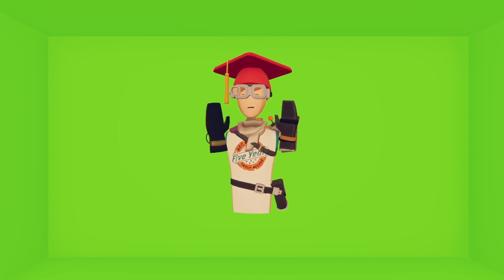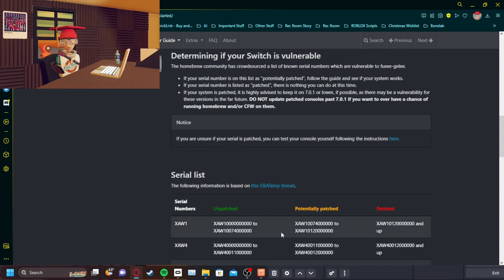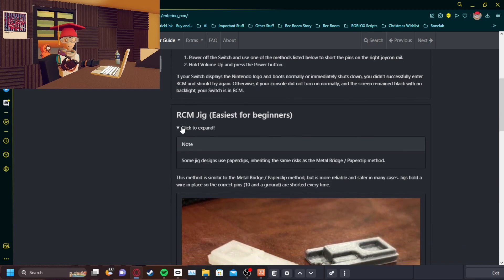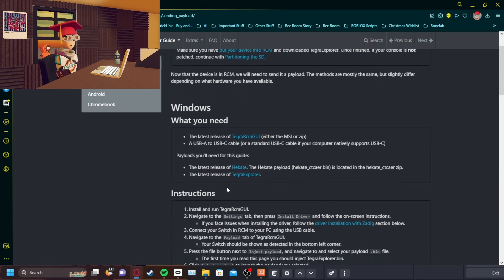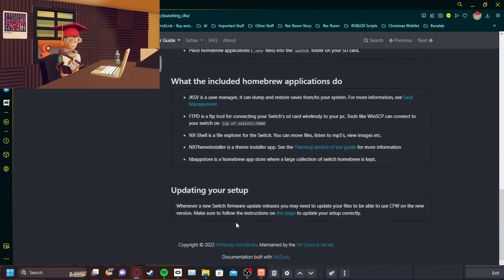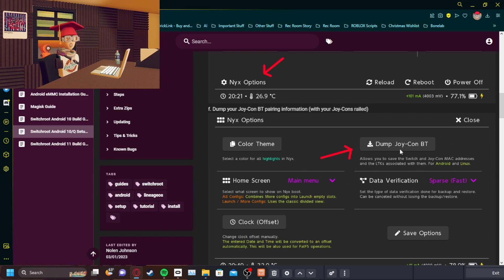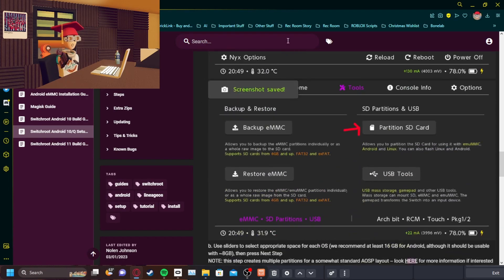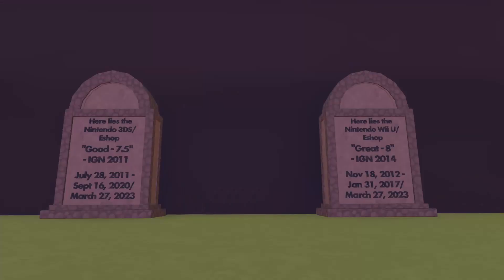How to Run Rec Room on Switch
This video is just to show you where to go and where to read to mod the Nintendo Switch to run Rec Room on it.